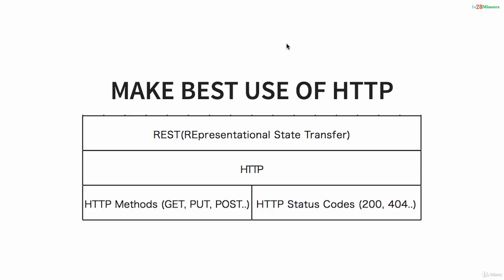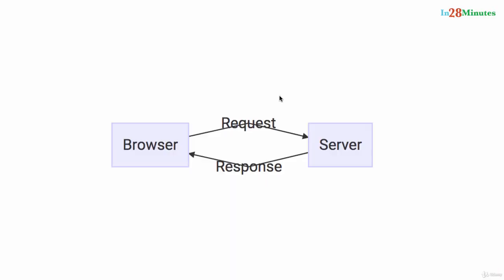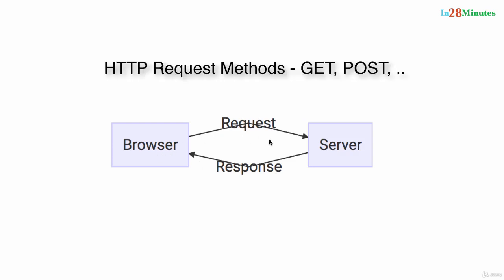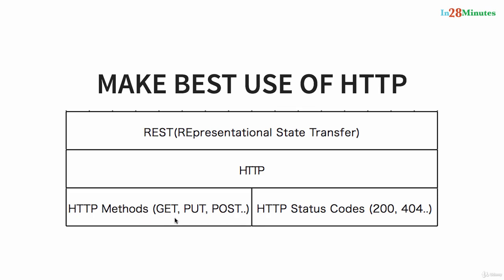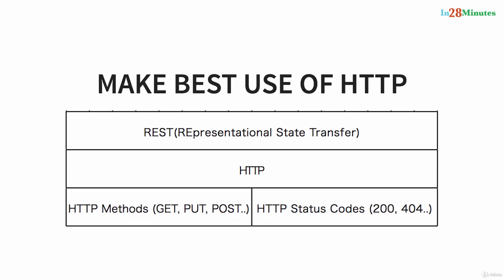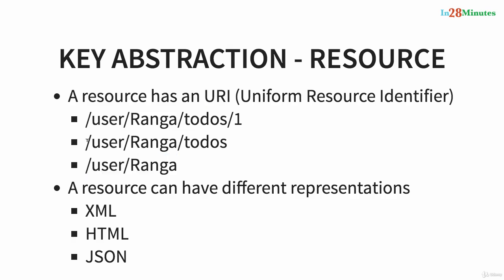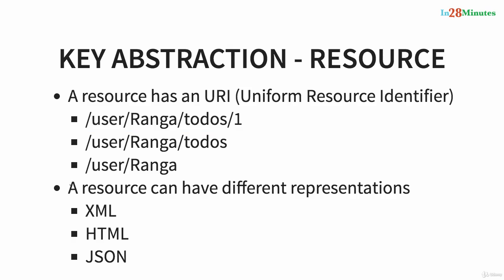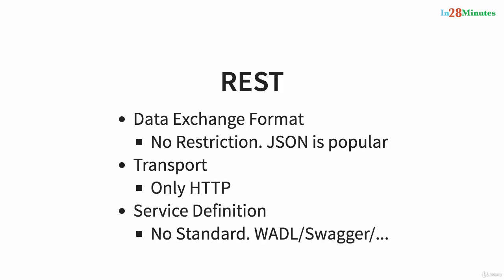043 Step 44 Introduction to RESTful Web Services